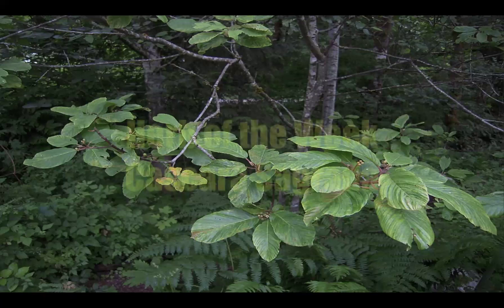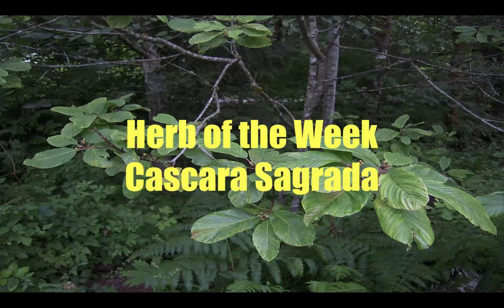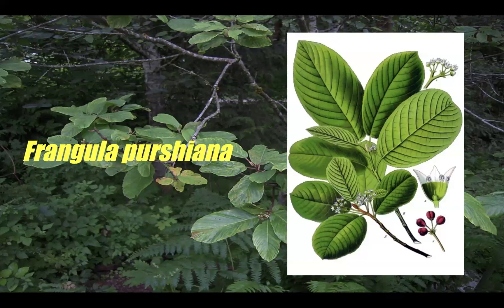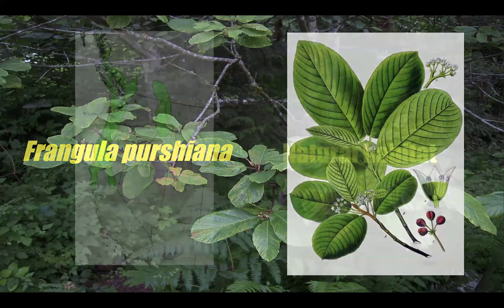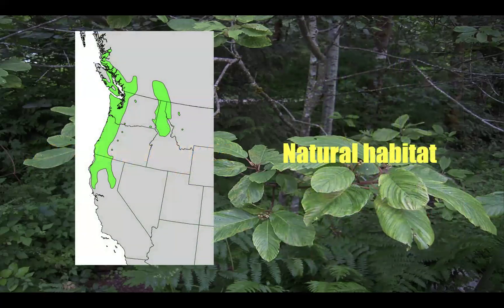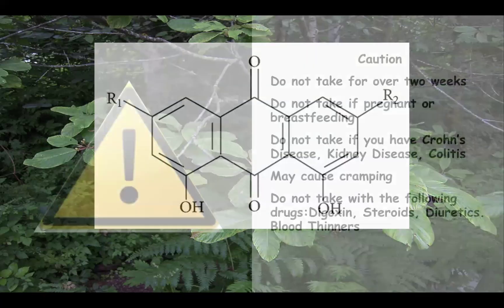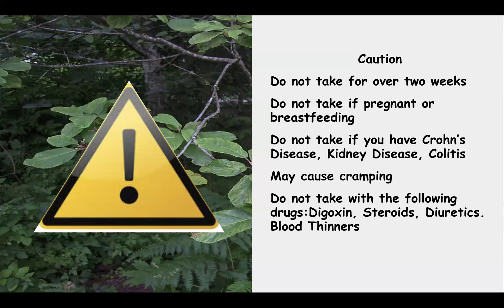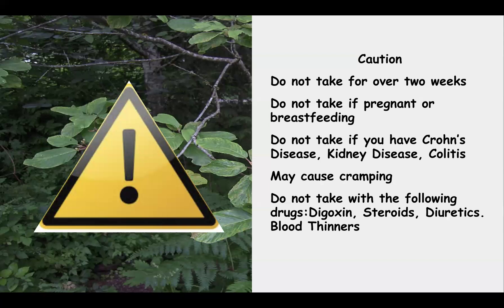Herb of the Week Cascara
Autumn in Chinese Medical Theory is the season of the lung and large intestine. To have a healthy system, each organ needs to be in harmony and healthy. This week’s herb is Cascara, a gift of the American Pacific Northwest. Used for thousands of years by the Natives, Cascara has become quite popular as a remedy for constipation, but needs to be used judiciously as it can be abused and cause harm if not properly applied for digestive issues.

For a free introductory lesson in The Botanical Medicine Study Course, please for the link to download a video and handouts.